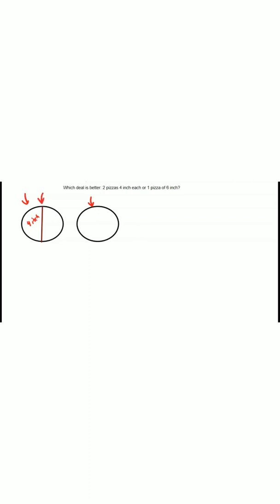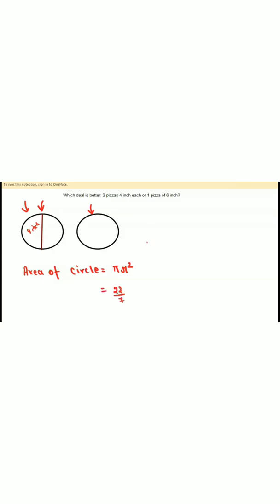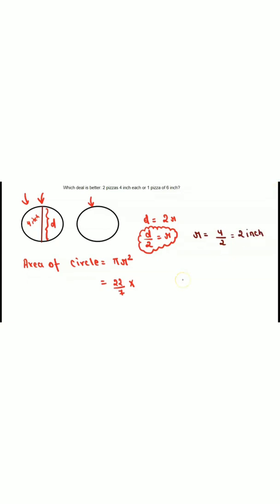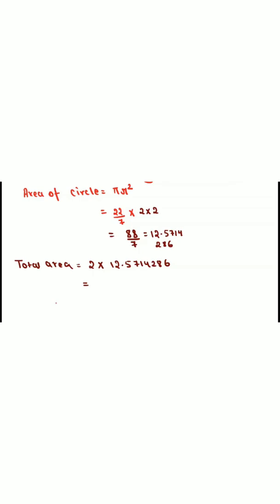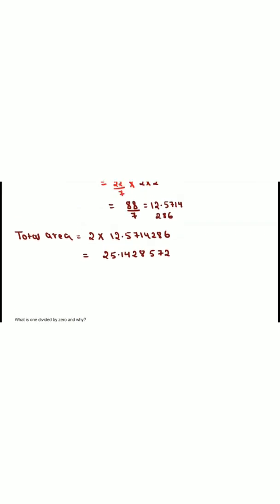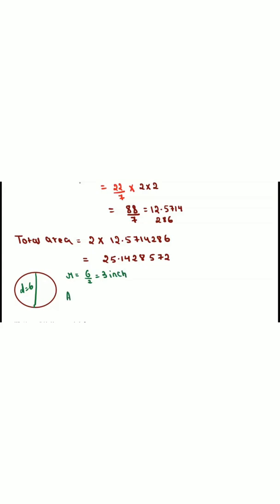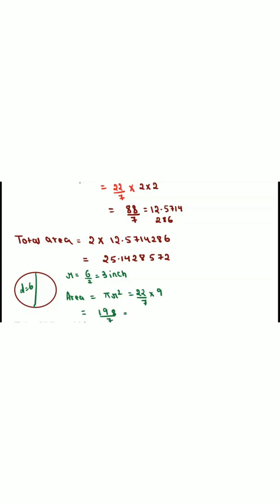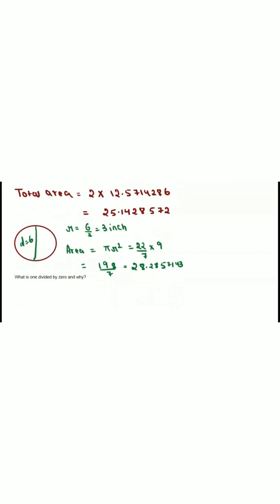Which deal is better: 2 pizzas of 4 inch each or 1 pizza of 6 inch ??? 😀❤️ 🍕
Do you order two regular pizzas or 1 large pizza? Which one is a better deal???😭😀